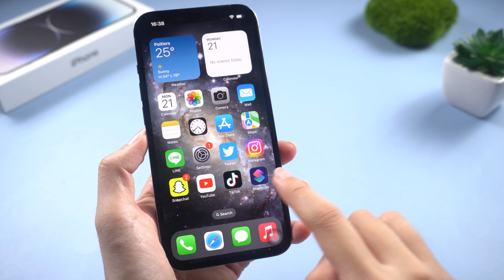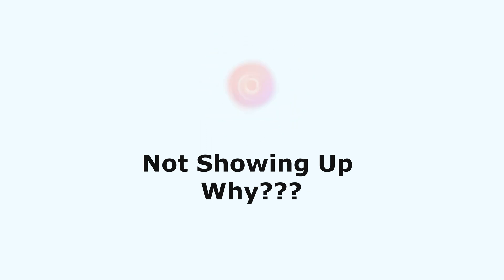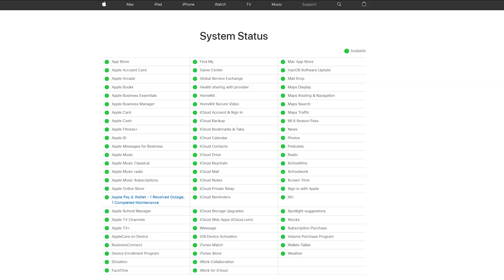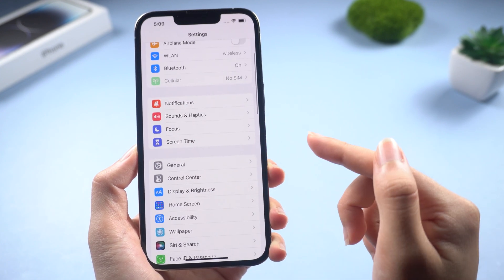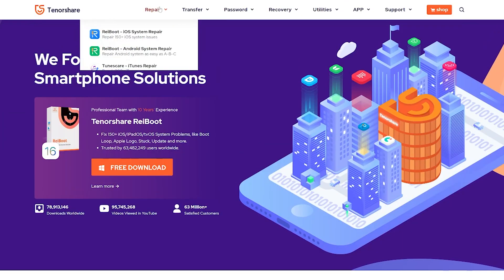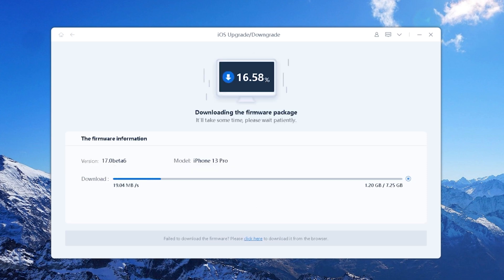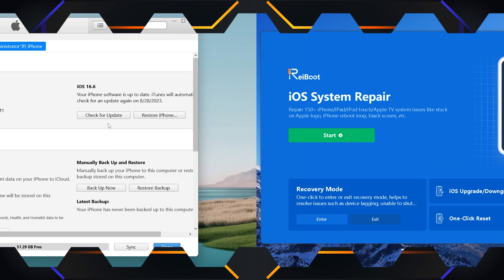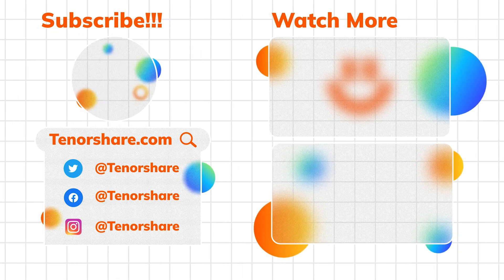iOS 18 Update Not Showing Up on iPhone? Fix iOS 18 Update Not Showing In Settings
iOS 18/17.5 Update Not Showing Up on iPhone & iPad? iOS Is Up-to-date? Watch now to learn how to fix the issue and ensure a smooth update process.

🧐There could be several reasons why your iPhone is not showing the iOS 17.5 update or iOS 17.5 is Up to Date. Here are a few things you can try:
1. Check your iPhone's compatibility: Make sure your iPhone is compatible with the iOS 17.5 version. Some older models may not be able to run the iOS 17.5.
2. Check your internet connection: Ensure that your iPhone is connected to a stable internet connection, preferably Wi-Fi, as downloading the update requires a significant amount of data.
3. Restart your iPhone: Sometimes, restarting your iPhone can help fix issues related to software updates. Try restarting your device and checking for updates again.
4. Check your storage: Ensure that your iPhone has enough storage space to download and install the update. If your device is running low on storage, try deleting some unnecessary files or apps.

😎If your iPhone won't update to iOS 18/17, you might meet these situations:
1. Unable to Install iOS 18/17
2. iOS 18/17 Unable to Check for Update
3. Stuck on Verifying Update iOS 18/17
4. iOS 18/17 Update Stuck On Estimating Time Remaining
5. iOS 18/17 Stuck On Preparing Update
6. Unable to Verify Update iOS 18/17
7. iOS 18/17 Update Not Showing Up On iPhone
8.

😎This Video is Helpful For:
1. iOS 18/17is Up to Date
2. iOS 18/17 Update Not Showing
3. iOS 18/17 Unable to Check for Update
4. iOS 18/17 Stuck on Update Requested
5. iOS 18/17 Stuck on Preparing Update
6. iOS 18/17 Unable to Verify Update
7. iOS 17.5 Stuck on Verifying Update
8. iOS 18/17 Unable to Install Update
9. iOS 18/17 Update Stuck on Apple Logo
10. iOS 18/17 Update Stuck on Loading Bar
11. iOS 18/17 Update Stuck on Recovery Mode
12. iOS 18/17 Update Stuck on Black Screen

Chapters:
00:00 Intro & Preview
00:34 Why iOS 18/17 update might not be showing up on your iPhone or iPad?
01:23 How to Fix iOS 17.5 Not Showing Up?
01:26 Method 1: Hard Reset iPhone
01:45 Method 2: Reset Network Settings
02:06 Method 3: Using WLAN and Mobile Data
02:29 Method 4: Easy Updates with ReiBoot
03:24 Method 5: Update with iTunes or Finder
03:46 Method 6: Seek Apple Support